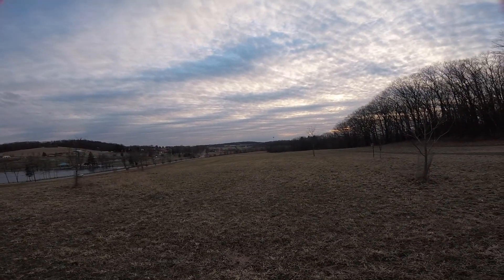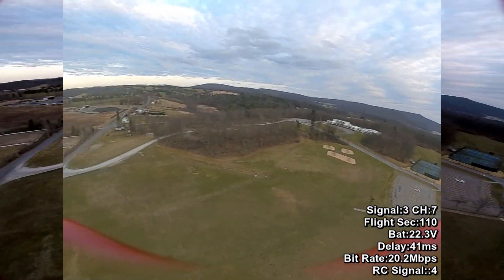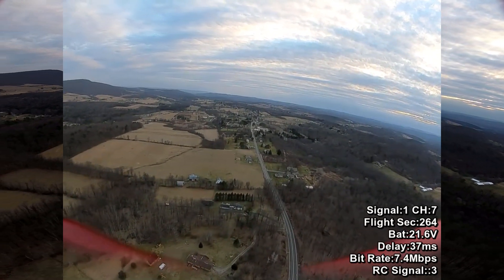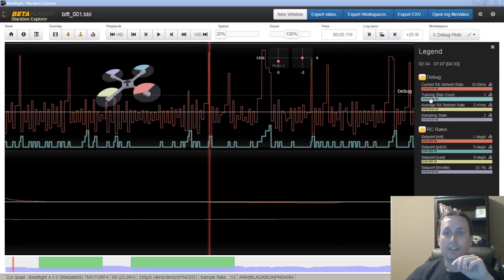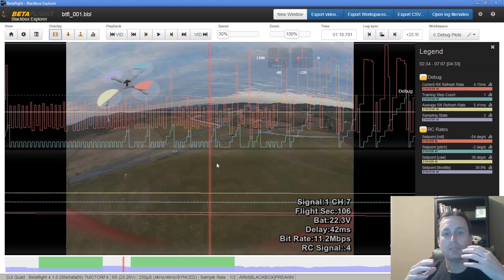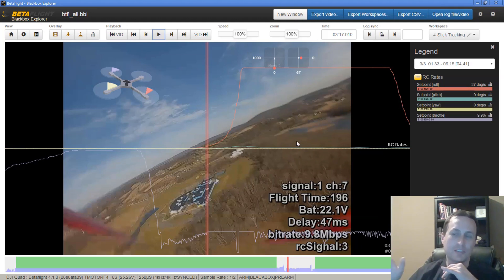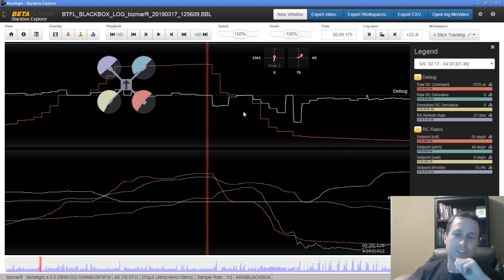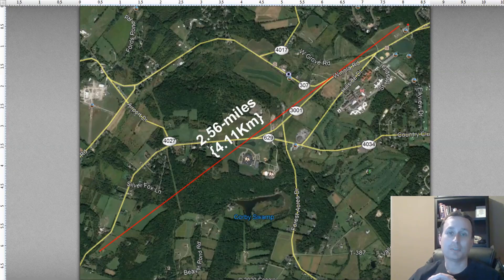DJI FPV System - Transmitter Rage Test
Another long-range flight with the DJI FPV System.  In this flight we get 2.56-miles out without any issues.